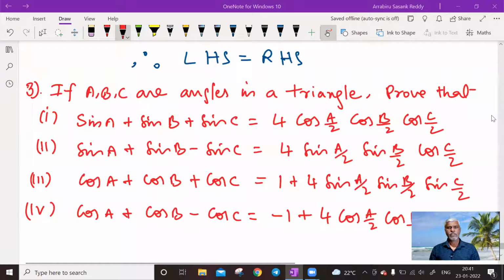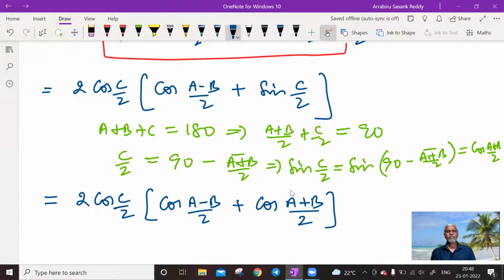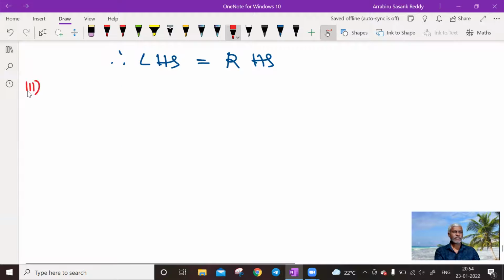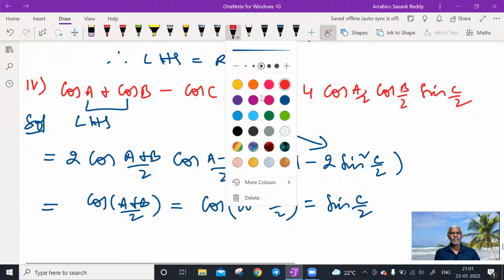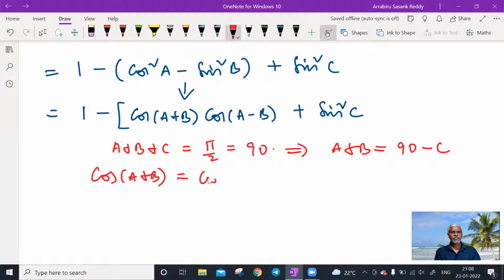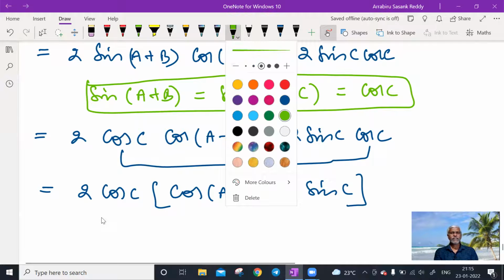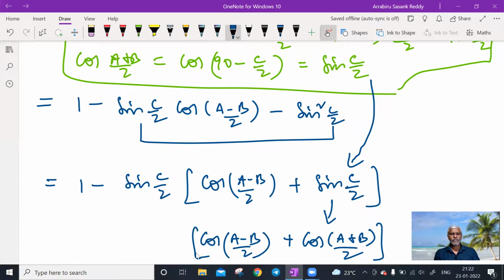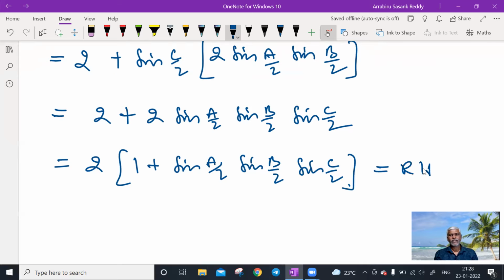Part-22 Inter Maths IA Trigonometric very Imp long answers for public Exams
Trigonometry exercise 6f long answer type questions explained in detail

These videos are very useful for Intermediate Public Exam (IPE) and competitive exams.
Knowledge is free for all.